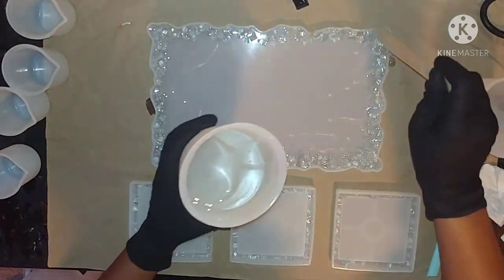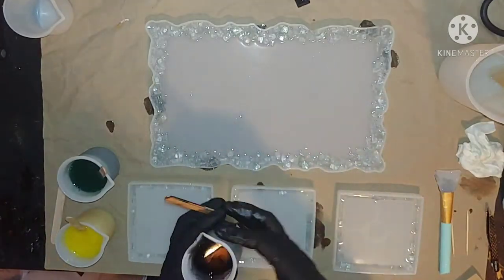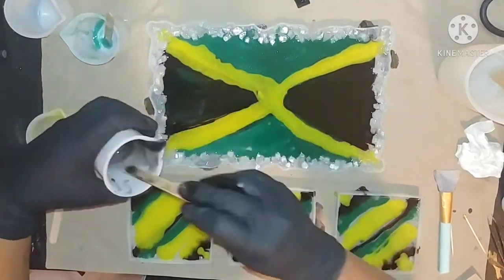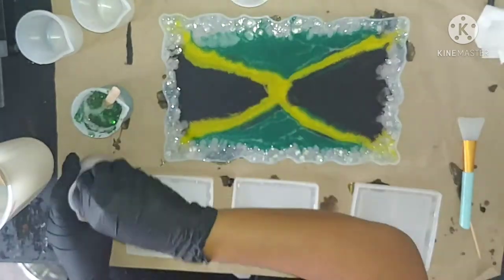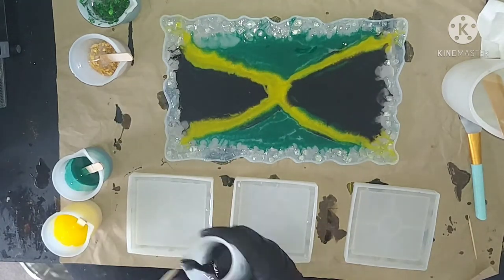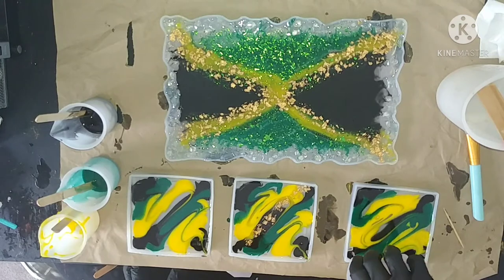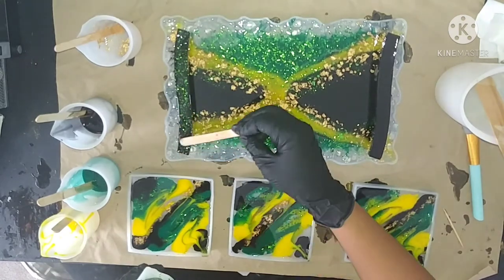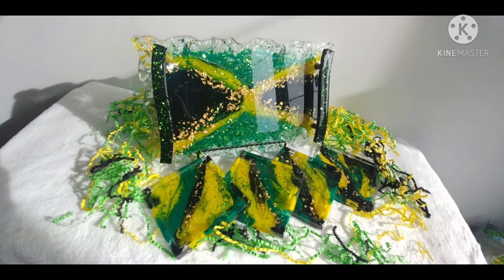Watch Me Resin #02: DIY| Jamaican Inspired Tray & Coaster Set.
Hello Resin Lovers!!
Enjoy this video I put together to show how I did my pour for this Jamaican inspired resin set.

Materials used in this project:
Resin: New Classic Resin
Yellow Mica Pigment: Amazon
Silicon Molds: Amazon
Gold Foil Leaf: Michaels
Green Foil Leaf: Amazon
Broken glass: Various Mix
Acrylic Paint: Michaels (ArtistLoft Flow Acrylic)
Mixing sticks: Dollarama/Dollar Tree
For Safety -  Always wear a respirator, goggles and gloves.
Resin must cure for 72hrs.